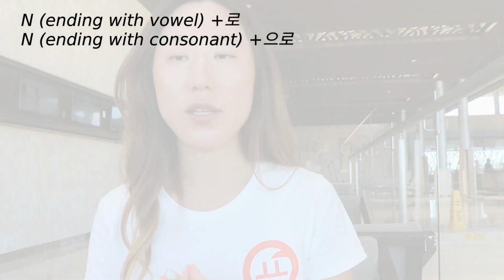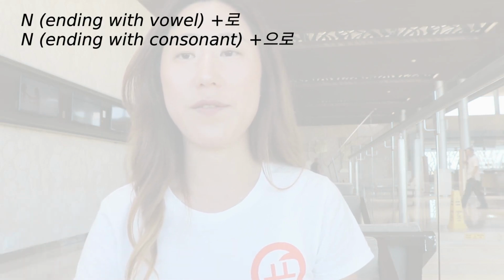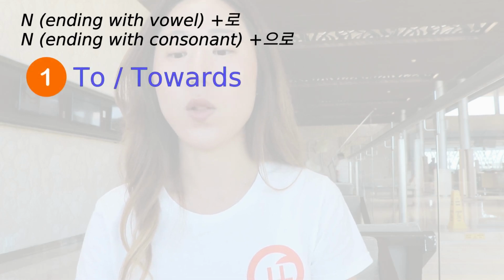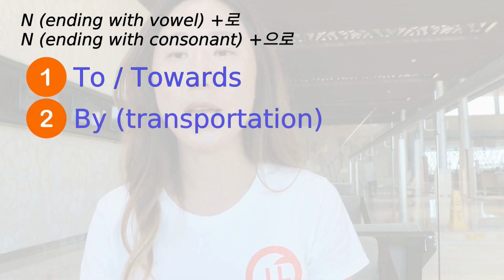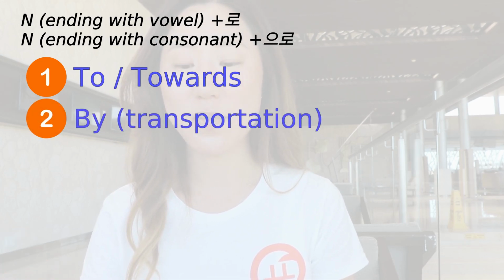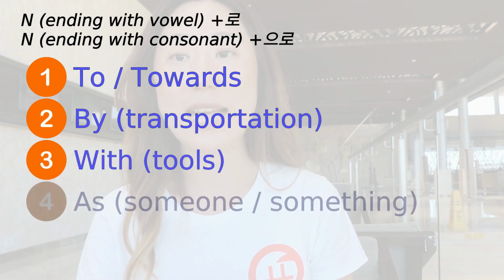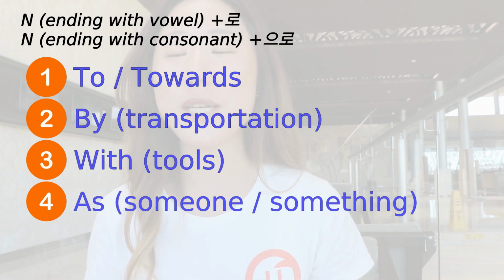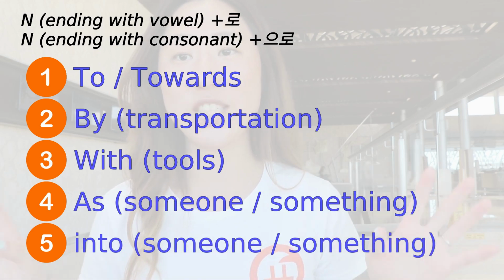Learn (으)로 Particle with Learning 5 Meanings in Korean!!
✔️ Learn Vocabulary